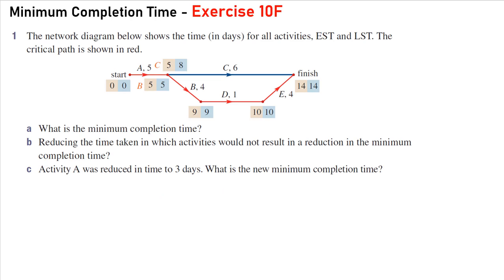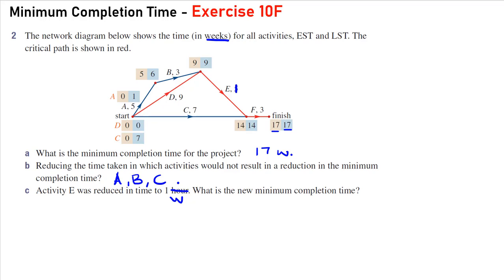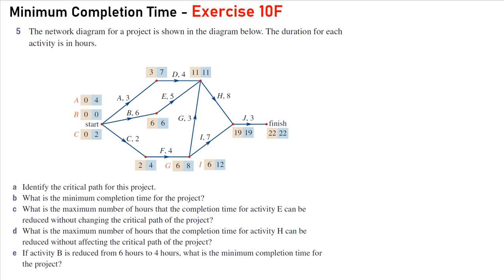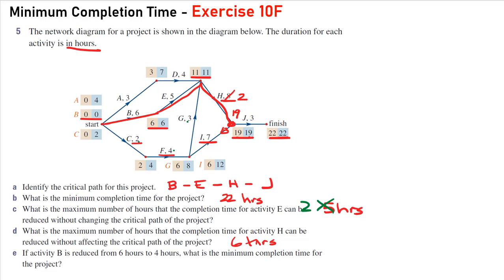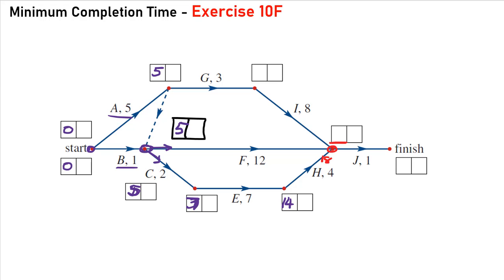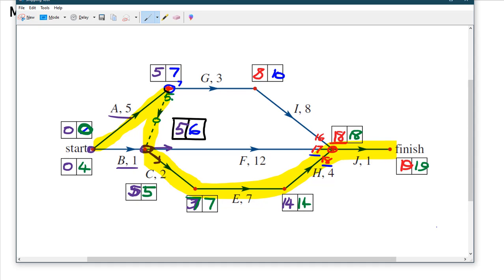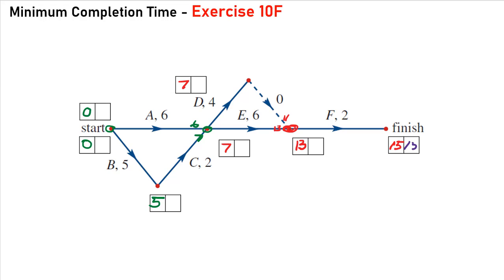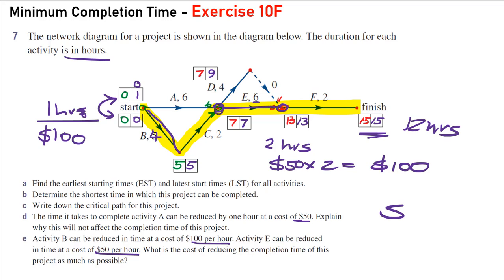Networks - Minimum Completion Time - Exercise 10F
In this video I demonstrate how to calculate the Minimum Completion Time for a project using Network concepts. This could be useful for students in the Year 12 Mathematics Standard 2 HSC course who are completing the topic Critical Path Analysis.

HSC Mathematics Standard 2 Year 12
Chapters
00:00 - Intro
00:27 - Q1
03:24 - Q2
05:28 - Q3
07:24 - Q4
09:28 - Q5
16:07 - Q6
26:03 - Q7